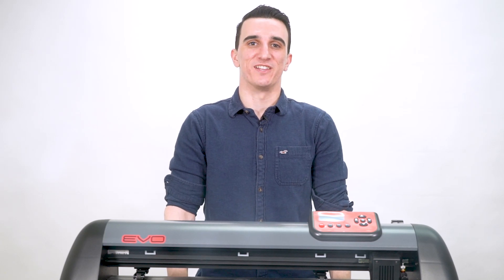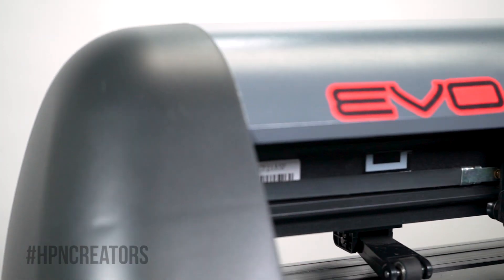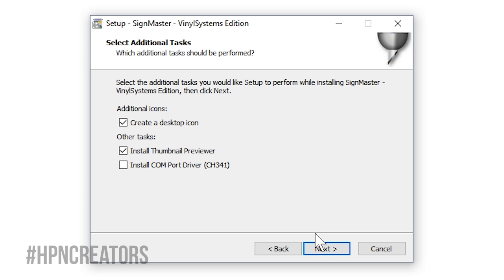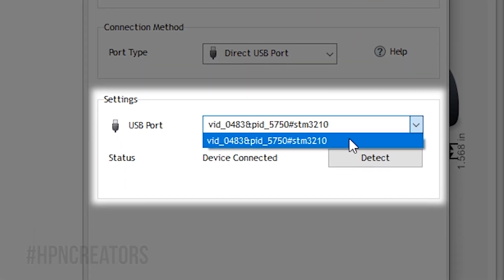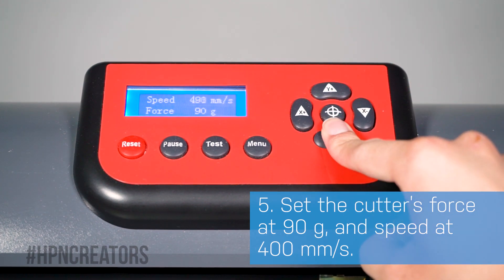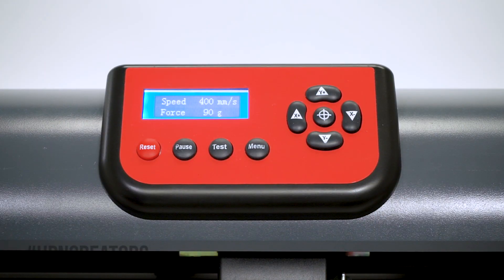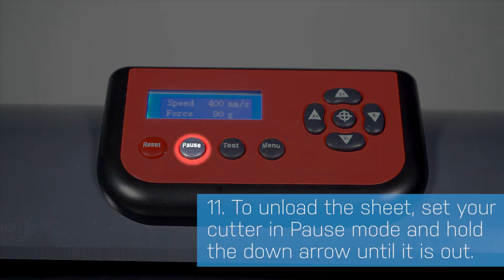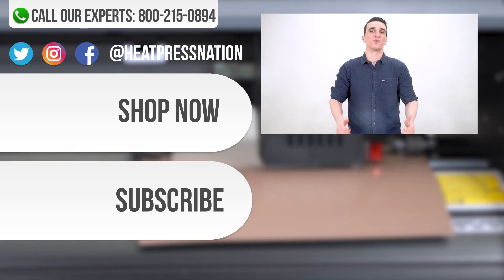Setting Up & First Cut with a VinylSystems Evo Cutter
Have you recently acquired a VinylSystems Evo cutter? Join Travis as he goes through the steps to setup and make a first cut with an Evo cutter using the included SignMaster software. Please note that VinylSystems cutters currently DO NOT support Mac computers, and that SignMaster Pro is used in this video, available as an upgrade with any VinylSystems cutter.